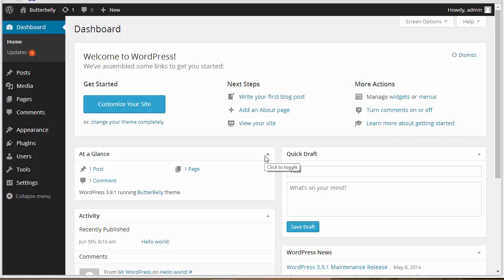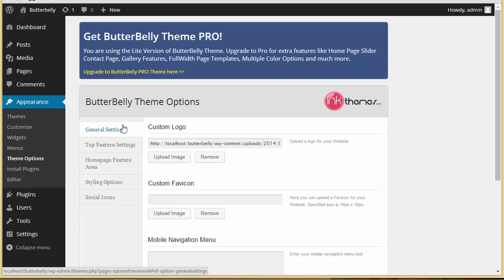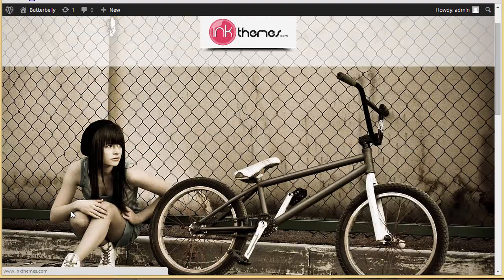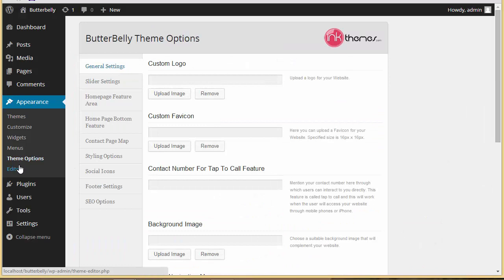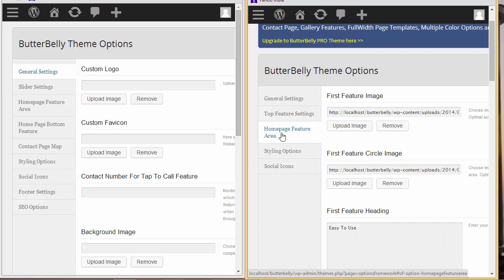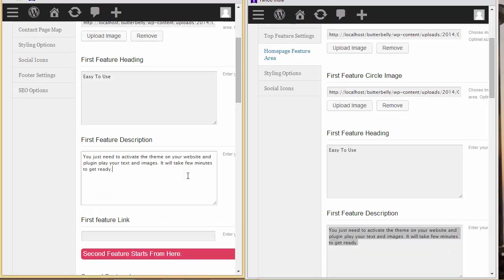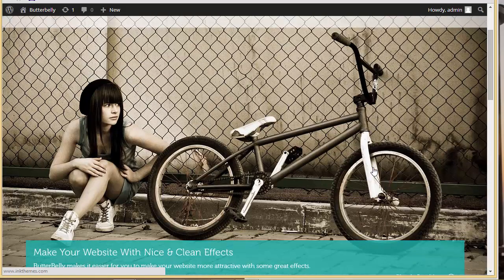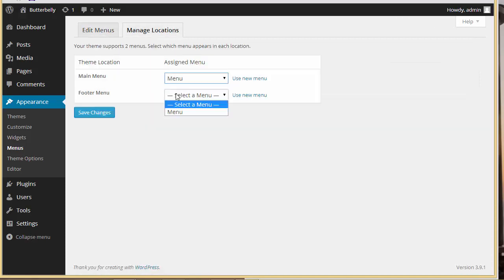How to Upgrade From Lite To Pro Version Themes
This video will guide you through the procedures of upgrading from Lite Version Theme to a Pro Version theme.